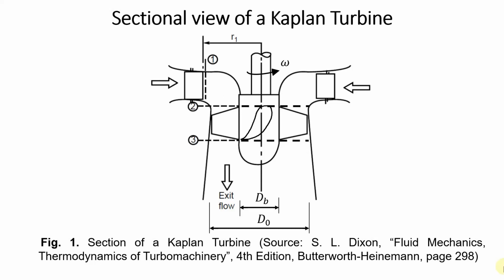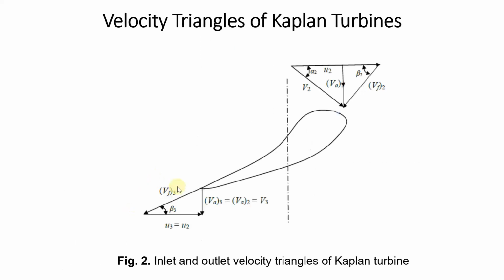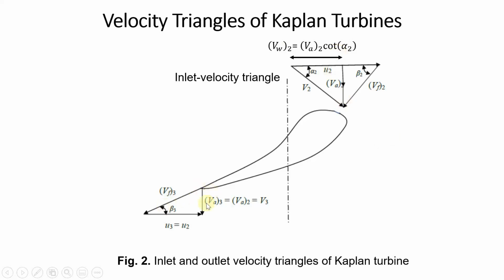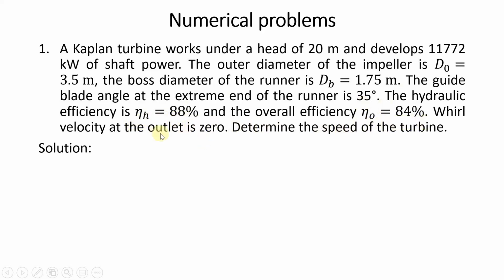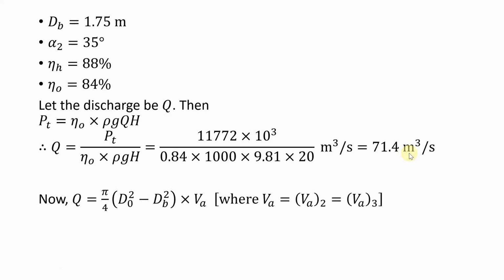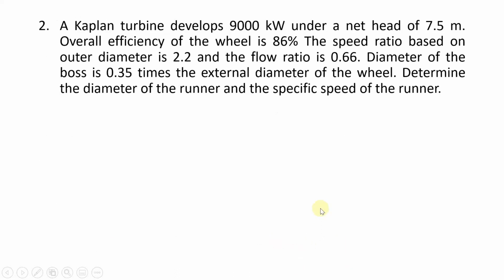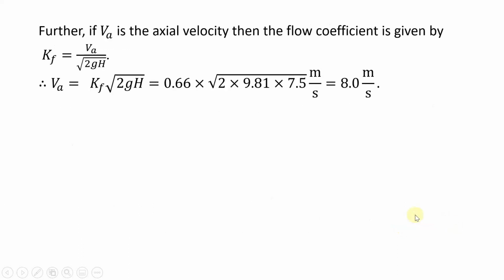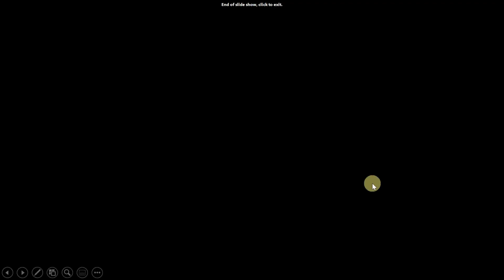Kaplan Turbines Velocity Triangles and numerical problems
This scree-cast video provides a concise description of the velocity triangles of a Kaplan Turbine and presents the solution of two numerical problems related to these concepts